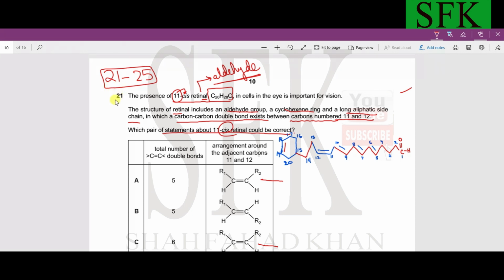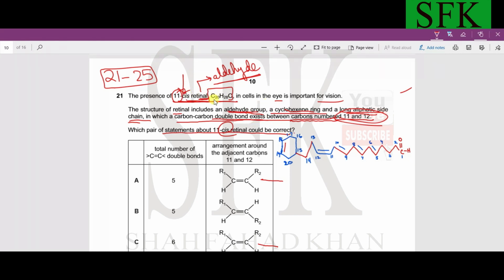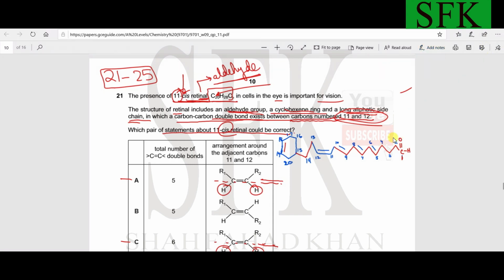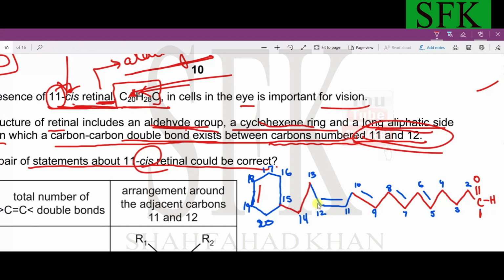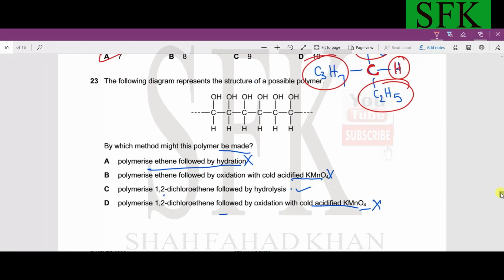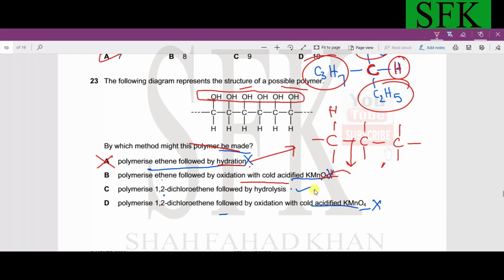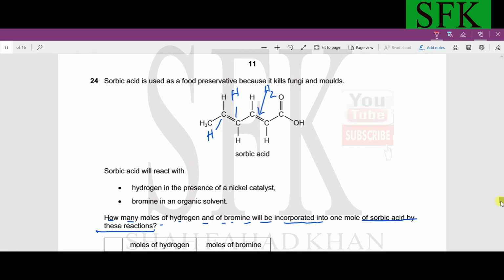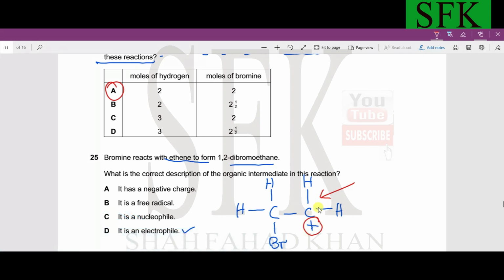MCQ 21-25 OCT/NOV PAST PAPER AS CHEMISTRY 9701